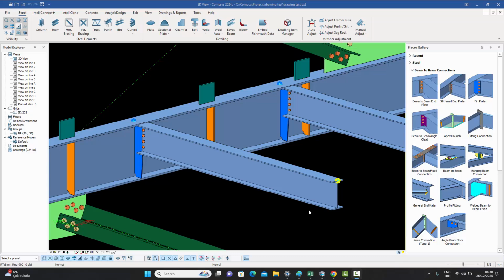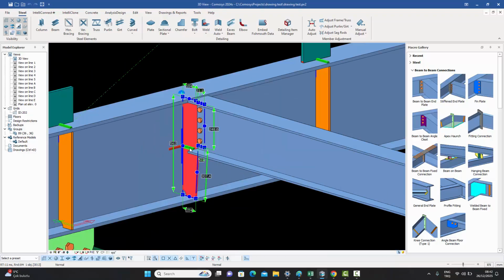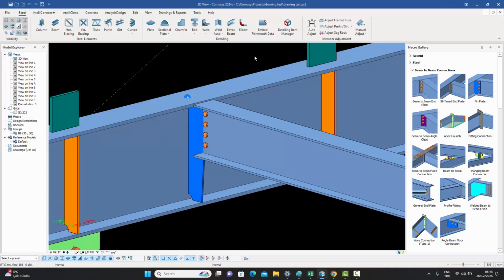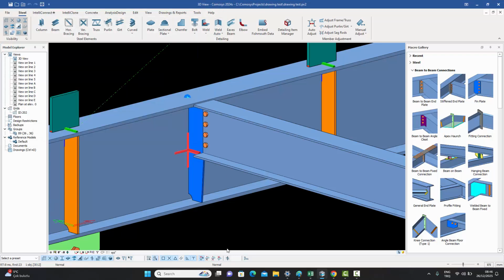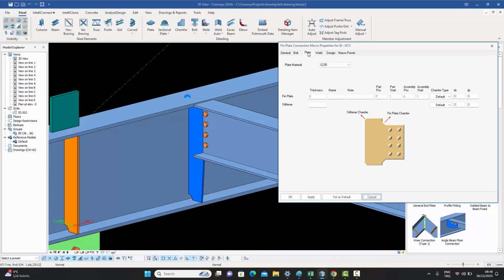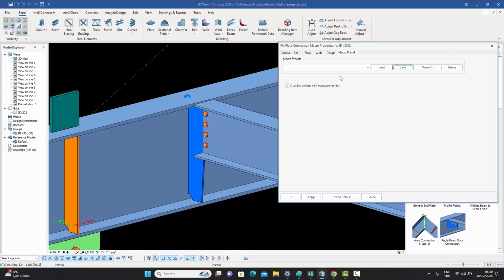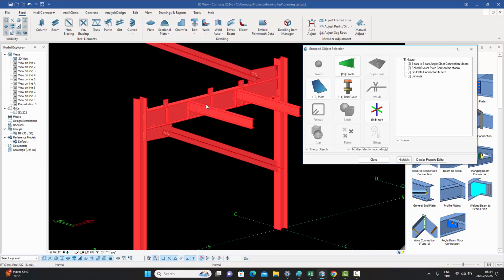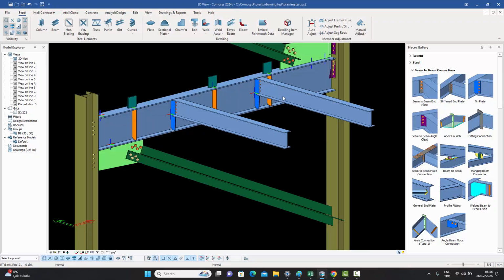COMOSYS Tutorials - 31 - General Info on Macro Usage